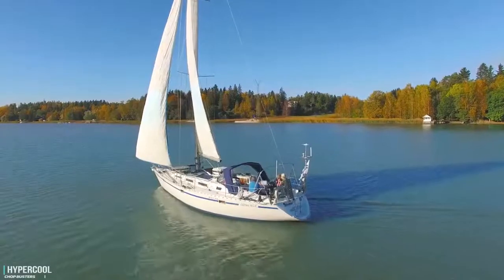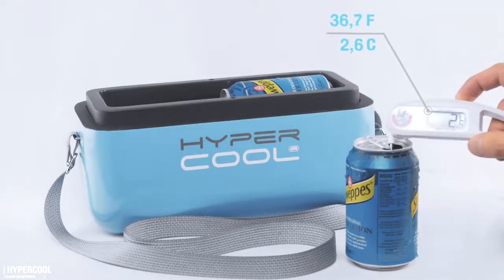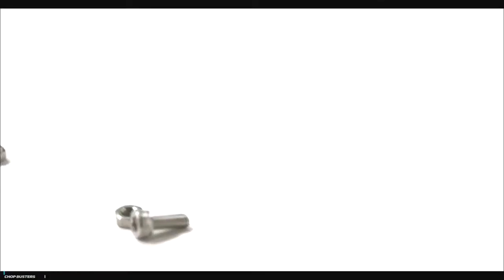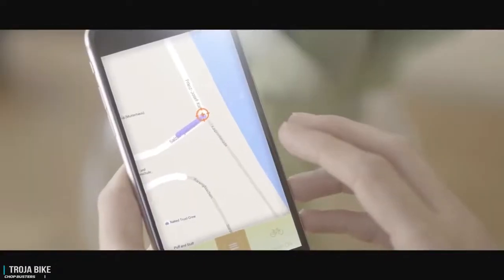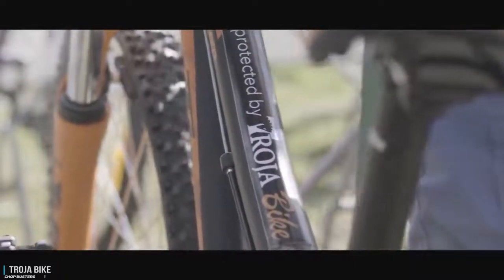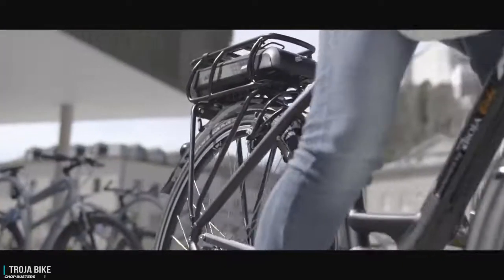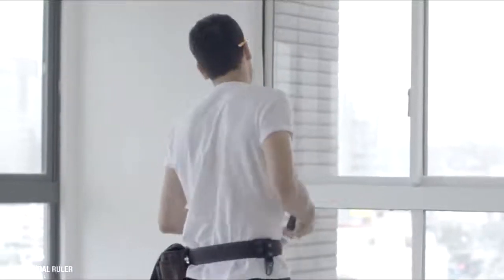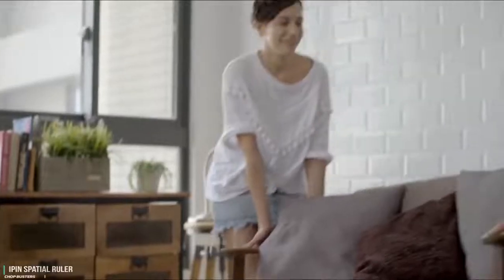5 Awesome Gadgets You Must Try #001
Top 5 Awesome Gadgets You Must Try - compilation